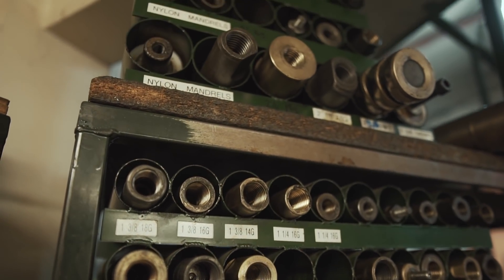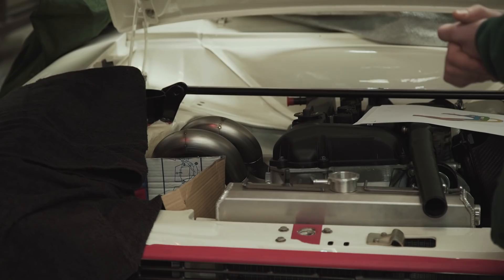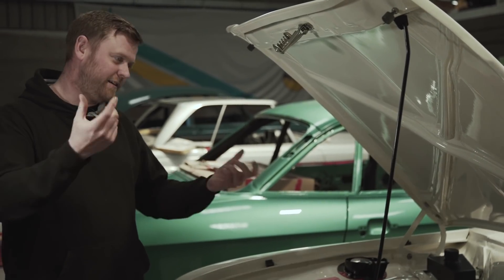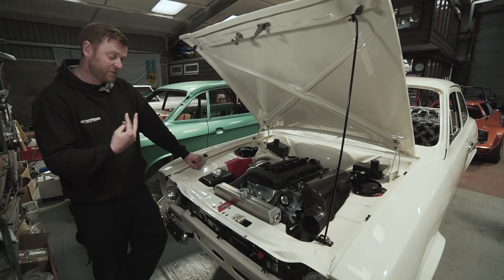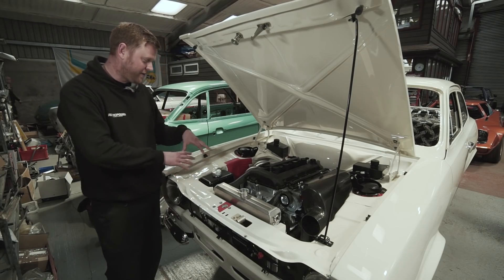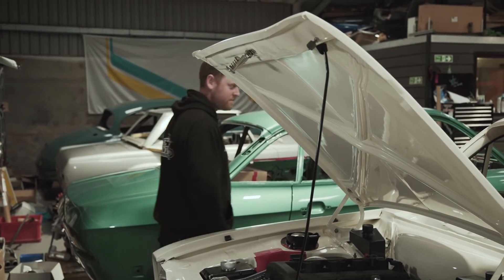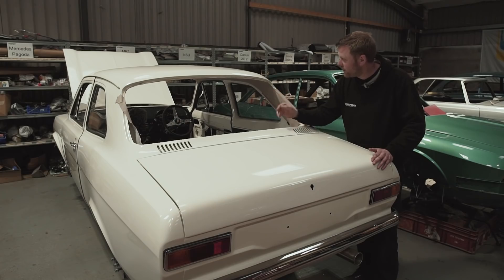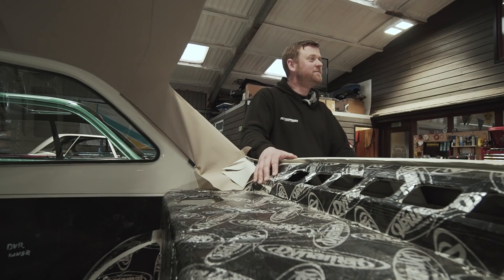Gordon Murray's MK1 Escort - Retropower Build Episode 14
In this episode we catch up on the latest progress now the car is back from having it's exhaust fabricated.